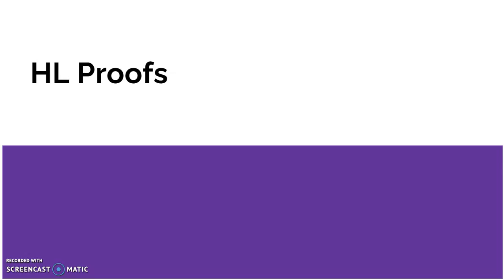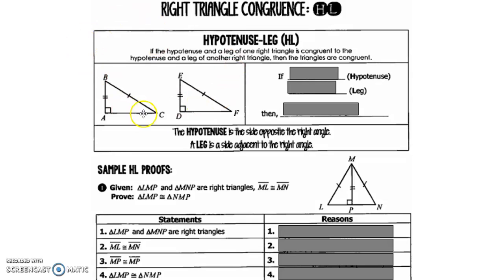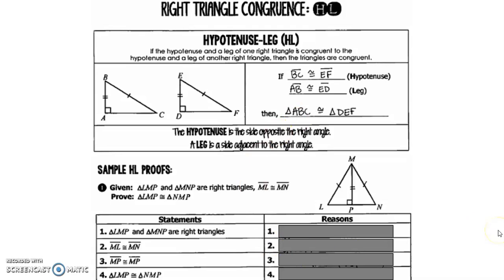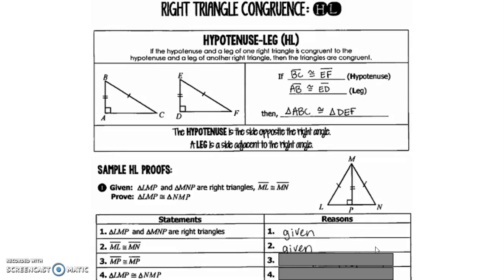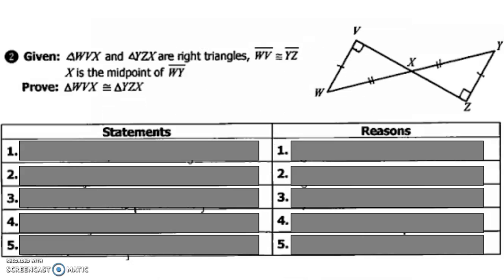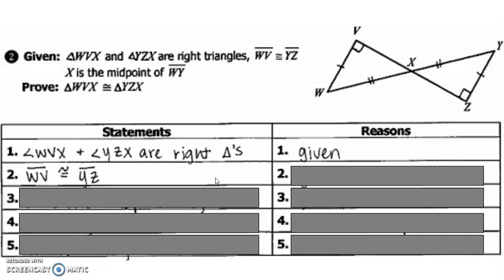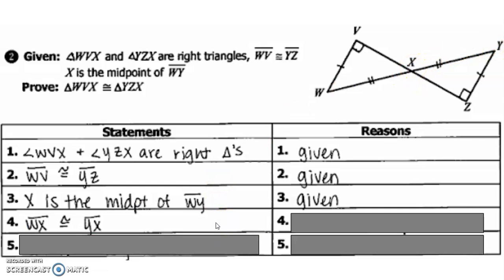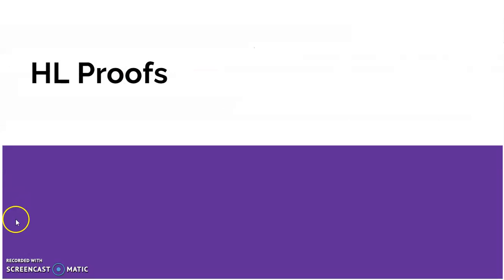Unit 6 HL Proofs Notes